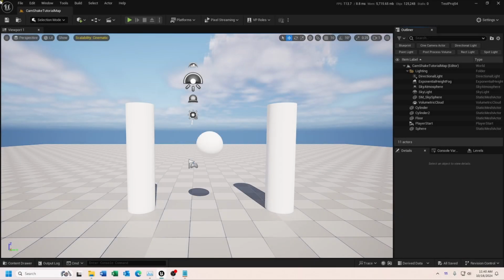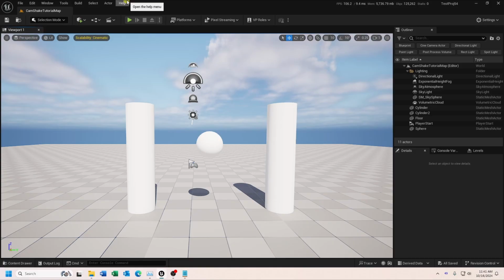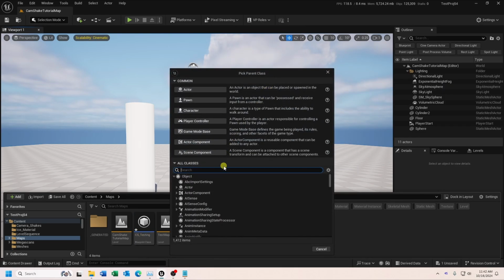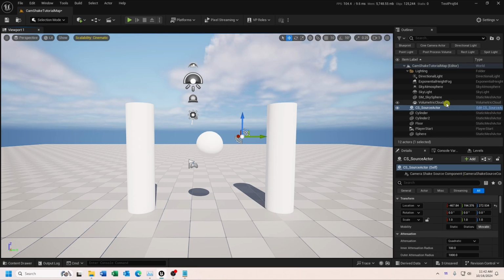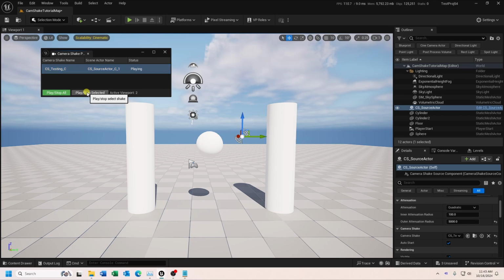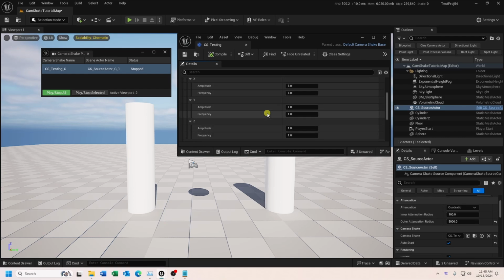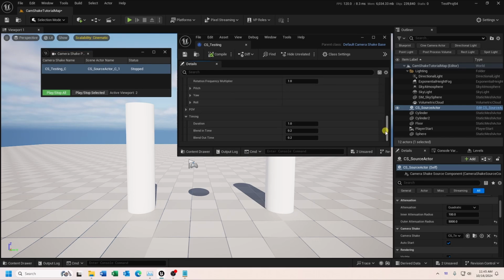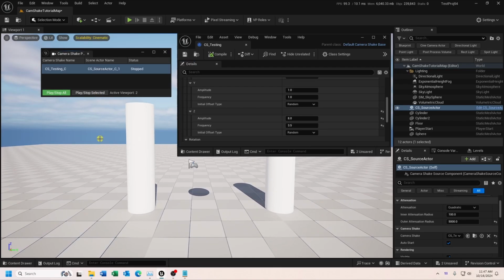Camera Shake Previewer Plugin - an Unreal Engine 5.4 Beginners Tutorial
This tutorial covers how to use the FREE Camera Shake Previewer plugin that comes with Unreal Engine.
The Plugin allows you to view your Camera Shake in the view-port and adjust your Camera Shake settings in real-time without the need to create a Level Sequence.

Chapters:
0:00 - Intro
0:36 - Enable the Camera Shake Previewer plugin.
1:06 - Enable Allow Camera Shakes for the view-port.
1:31 - Create your Camera Shake Blueprint.
2:06 - Create Camera Shake Source Actor Blueprint.
3:38 - Bring up the Camera Shake Previewer window.
4:03 - Camera Shake settings for WALKING.
5:45 - Camera Shake settings for RUNNING.
6:29 - Outro

System Specs:
CPU:  13th Gen Intel Core i9-13900KF (24 cores)
Memory: 32gb
Graphics Card: ASUS GeForce RTX 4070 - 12GB